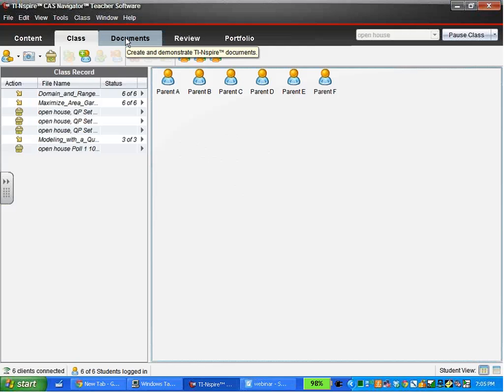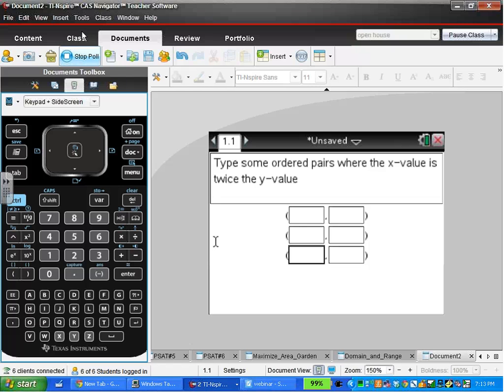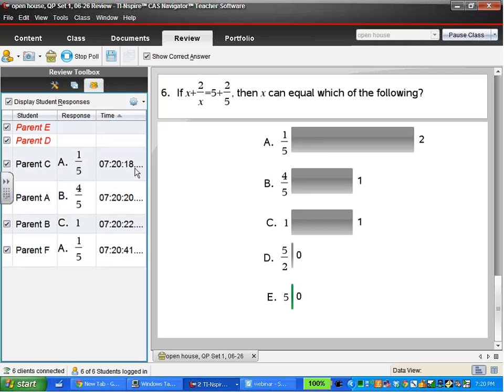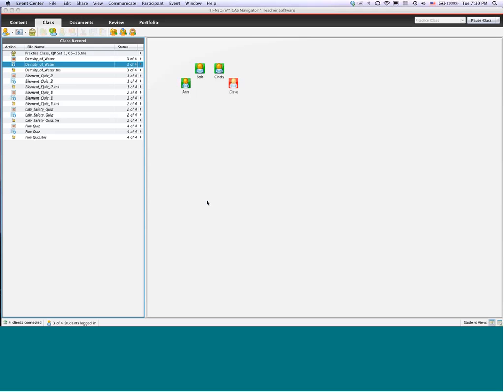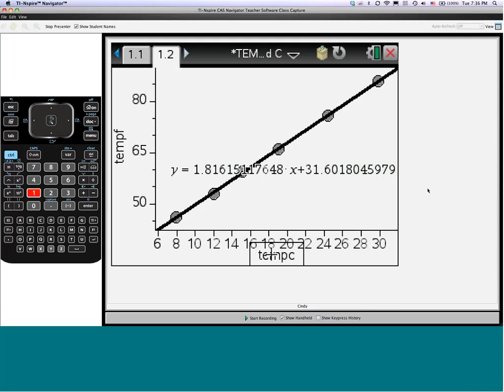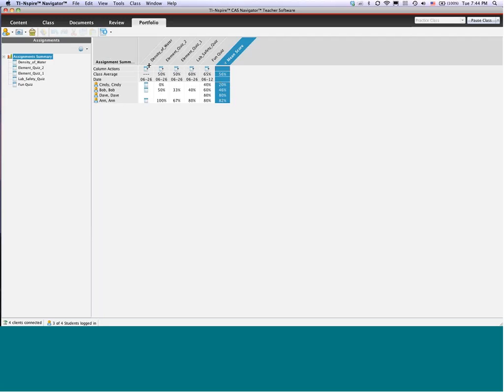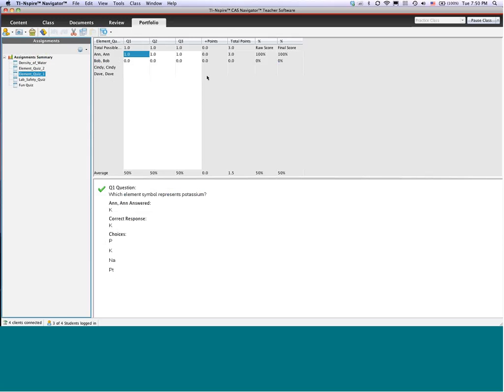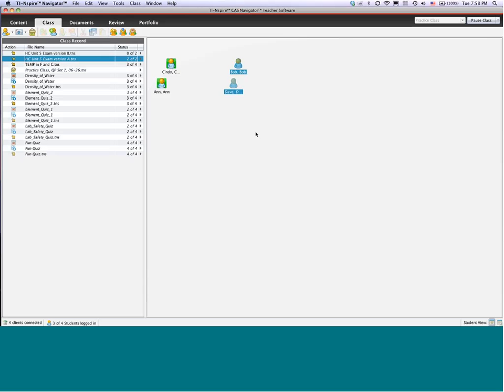TI-Nspire CX Navigator Basic Skills: Monitoring Students Progress and Other Tips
Presenters: Ray Lesniewski, Jeff McCalla
Learn how to use the TI-Nspire Navigator System to review students’ progress in class. Use the Portfolio feature as an assessment tool. Explore creative ways to use the Live Presenter, Class Capture and Quick Poll features. Learn some helpful tips when using the TI-Nspire CX Navigator System in the classroom.